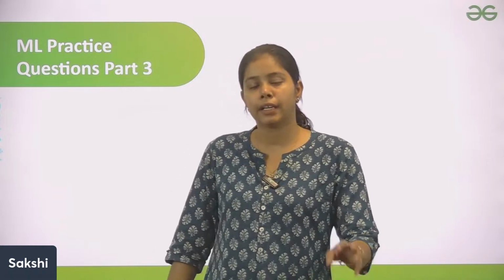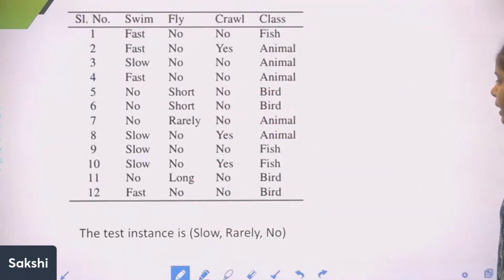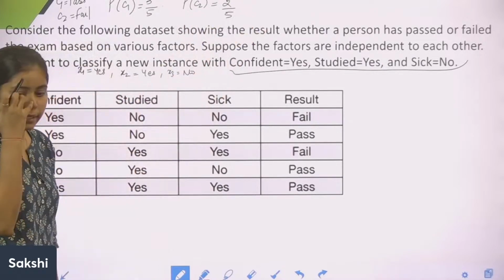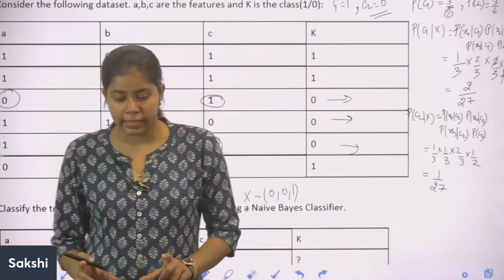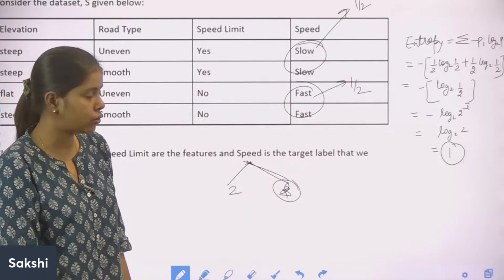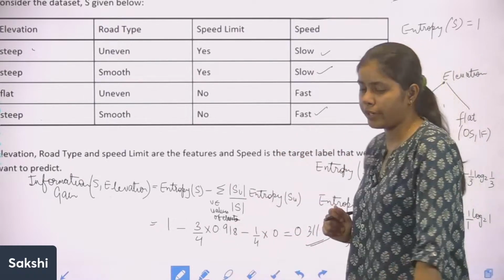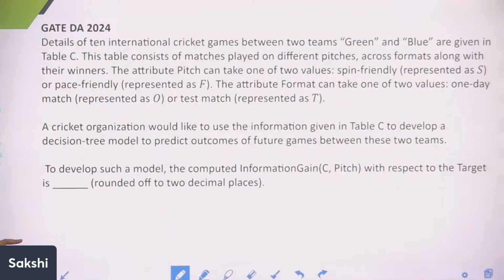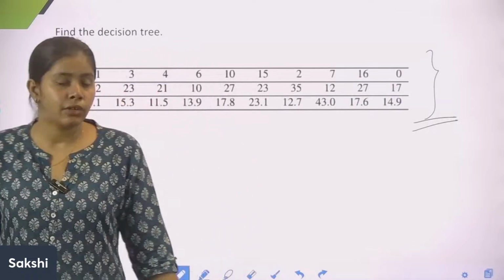GATE 2025: Data Science & AI - Machine Learning Practice + PYQs (Part 3) | GfG GATE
Gear up for GATE 2024 with our focused session on Data Science and Artificial Intelligence, covering key topics in Machine Learning. In this Part 3 session, we'll dive into problem-solving techniques, step-by-step solutions, and important PYQs (Previous Year Questions) to enhance your preparation. Whether you're targeting high scores or just starting your revision, this session is perfect for building a strong foundation in these essential topics.

Don't miss out—join us to stay ahead in your GATE journey with GeeksforGeeks!